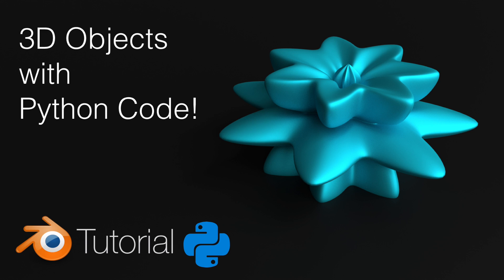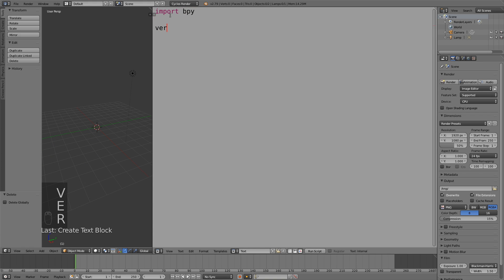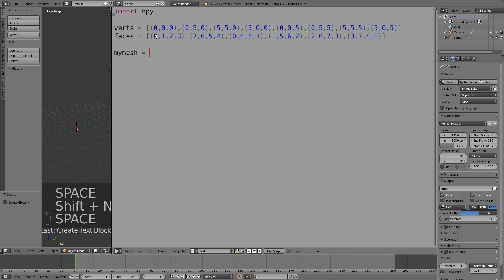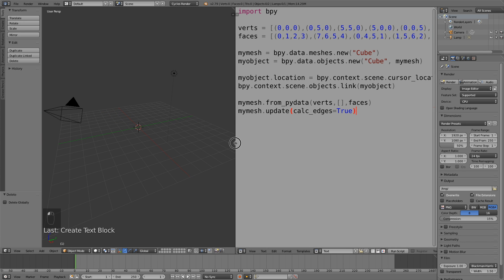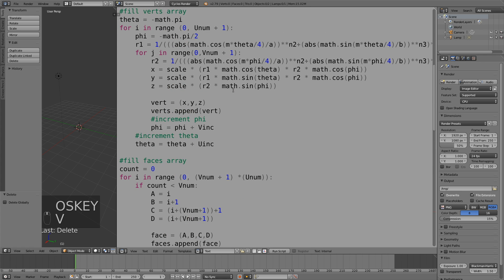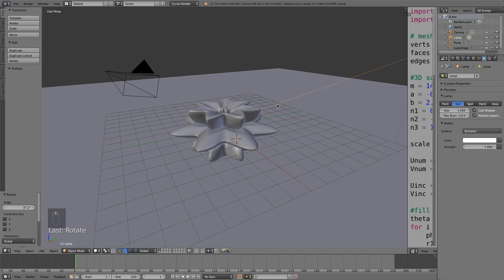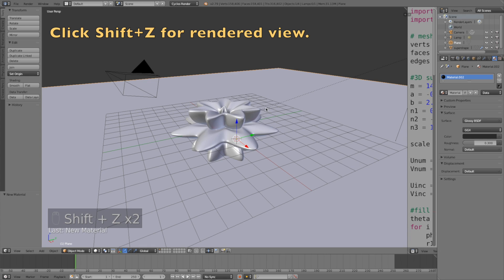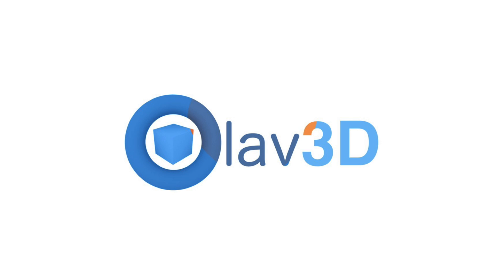[2.79] How to Create 3D Objects With Python And Blender